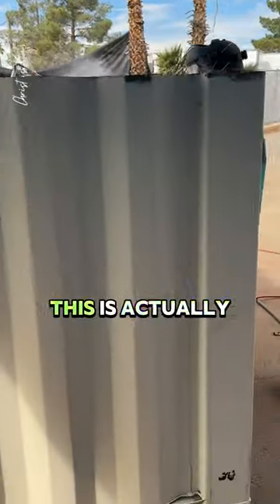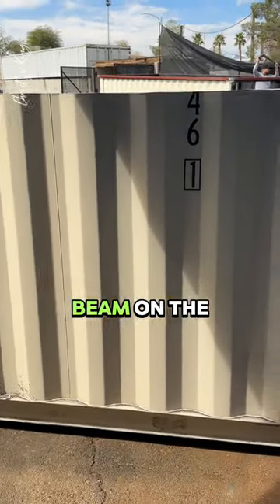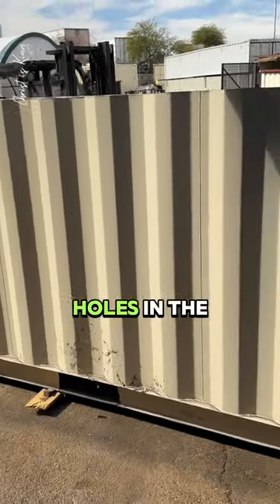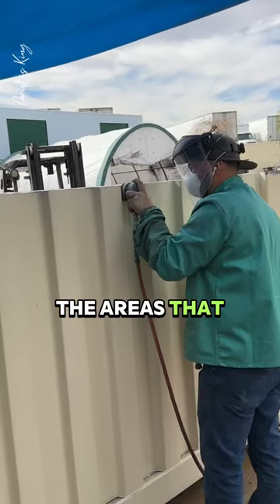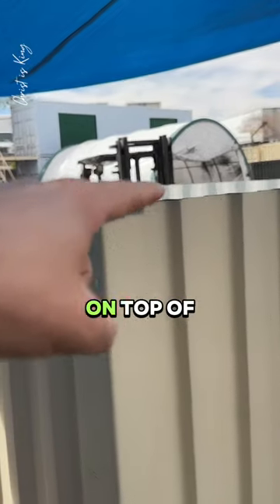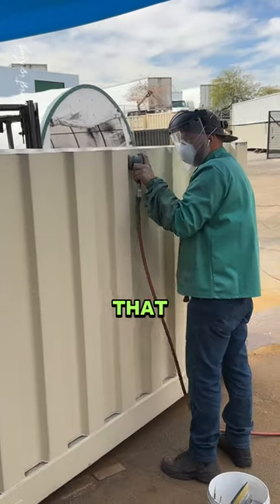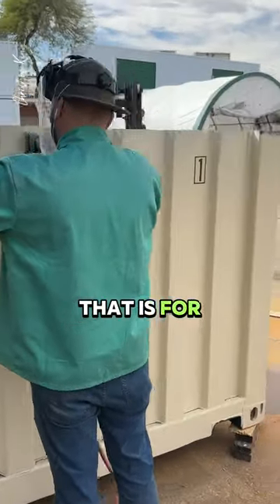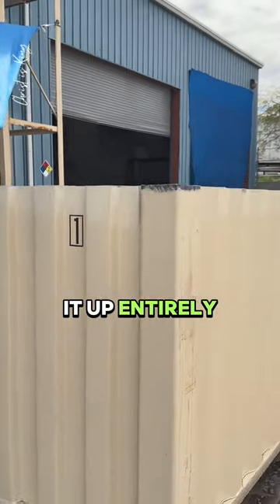What we do to the container once its cut in half!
Behind the scenes look at what it looks like when the shipping container is cut in half!

Philippians 4:8 8 Finally, brothers and sisters, whatever is true, whatever is noble, whatever is right, whatever is pure, whatever is lovely, whatever is admirable—if anything is excellent or praiseworthy—think about such things.